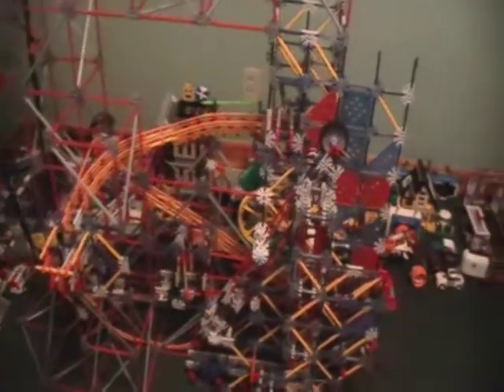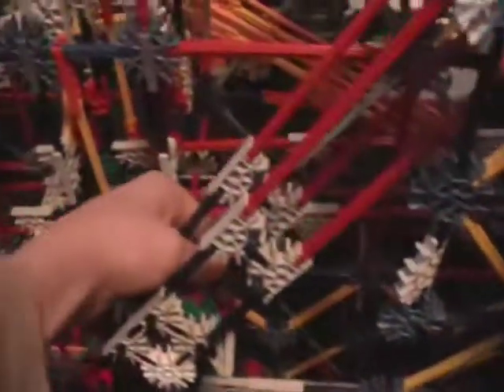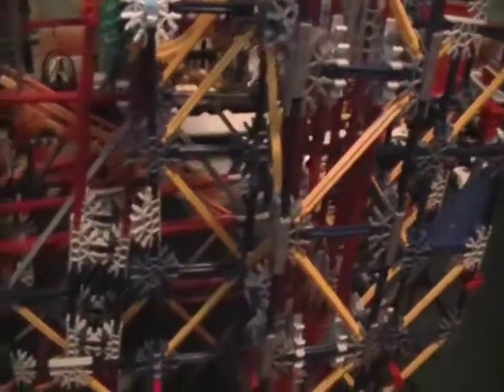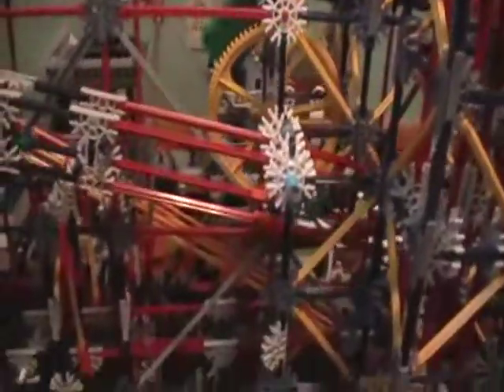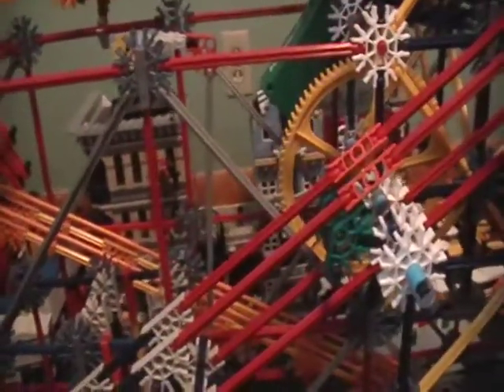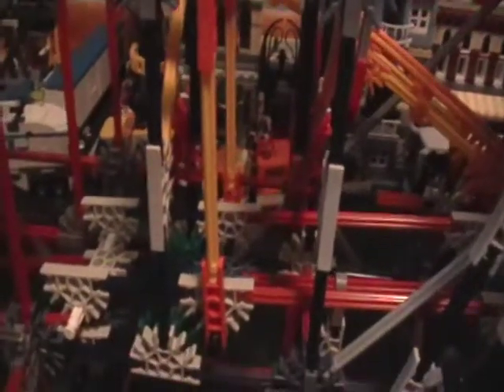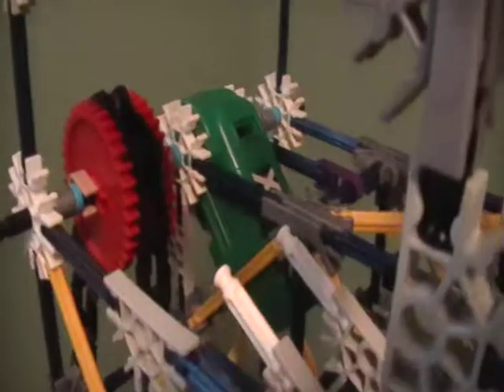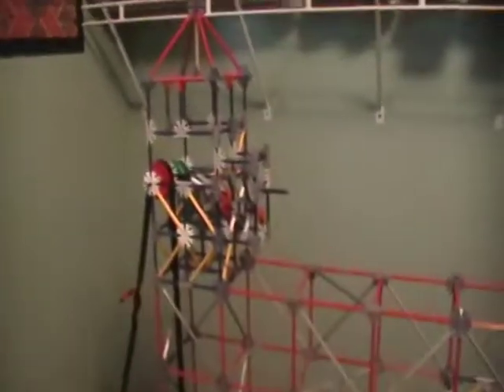Catastrophe Knex Ball Machine Preview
Here's an upcoming ball machine! So far it has one path and two lifts. Enjoy!